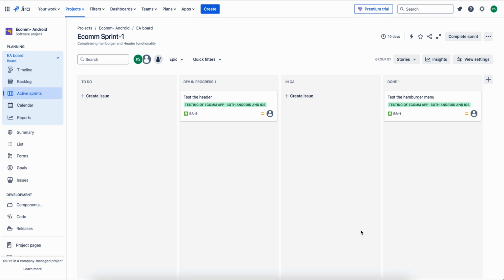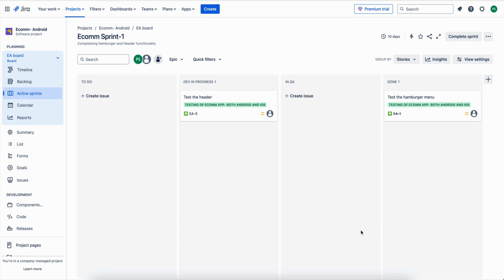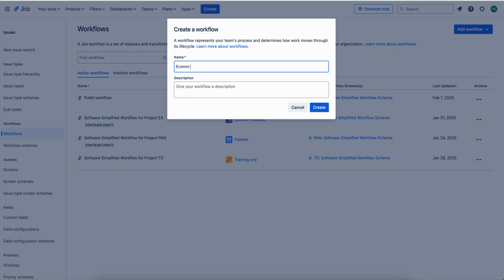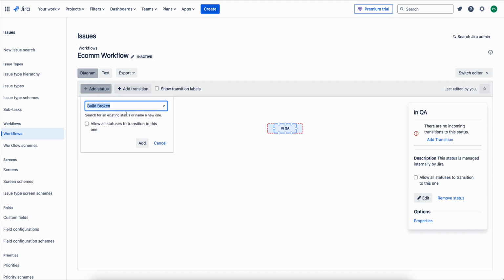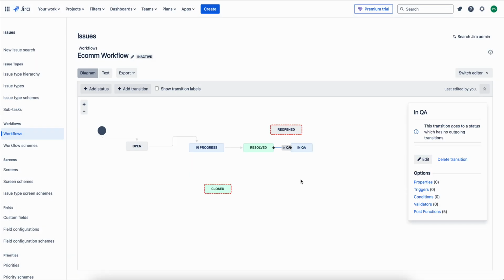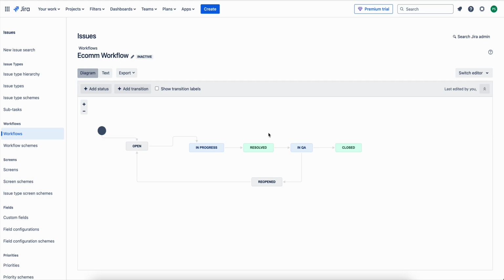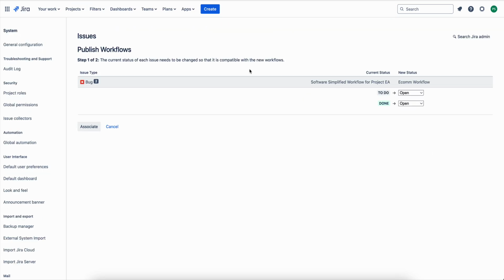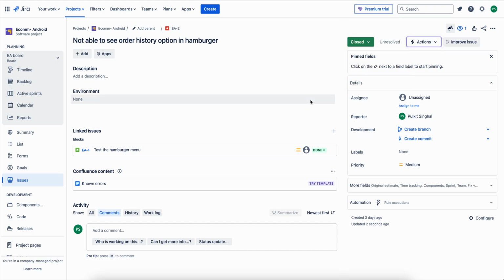Jira Workflows || Jira Training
Unlock the power of Jira workflows! In this video, we show you how to create and customize workflows in Jira to streamline your team's project management. Whether you're using Scrum, Kanban, or any other Agile framework, mastering Jira workflows will help you optimize task tracking and boost productivity. Learn how to set statuses, transitions, conditions, and permissions to design workflows that suit your team's needs. Watch now for a step-by-step guide!